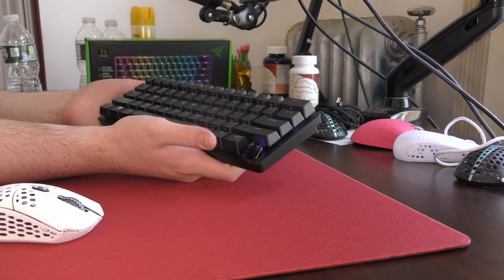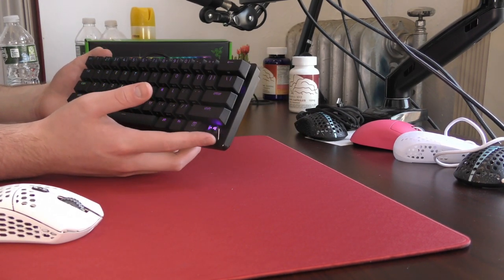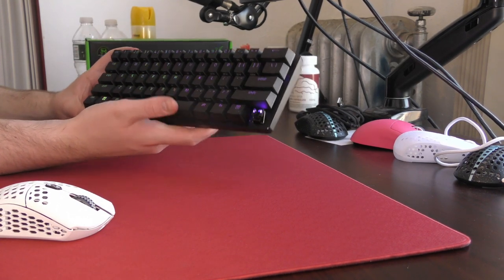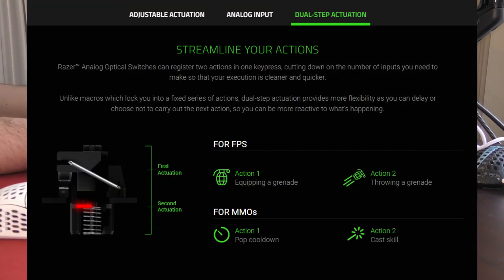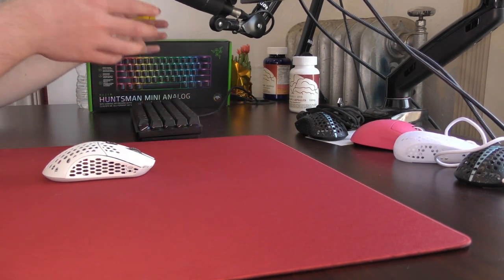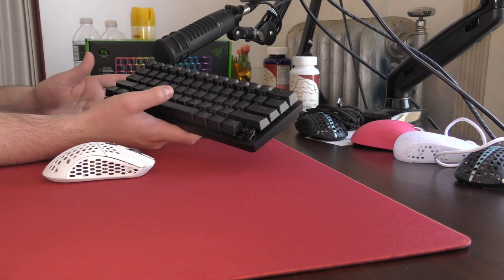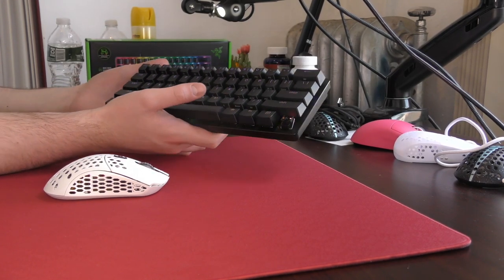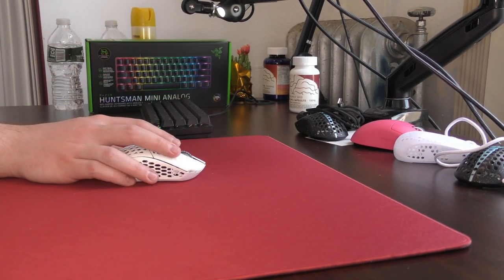Razer Huntsman Mini ANALOG Keyboard Review! ALMOST Perfect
review of the razer huntsman mini analog edition. No doubt a good keyboard for all games but hard to recommend over keyboards like the apex pro tkl, wooting 2 he, and other razer keyboards imo.
huntsman mini analog
btw the built in double movement for fortnite was kinda mid, i messed around with the settings and nothing felt better than just using wooting software or keys2x